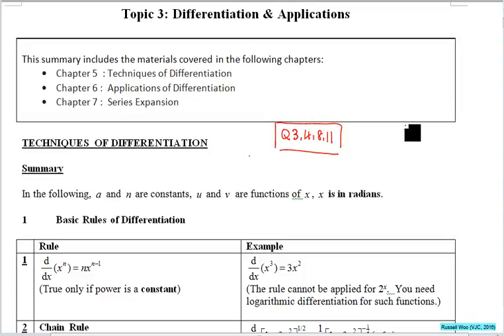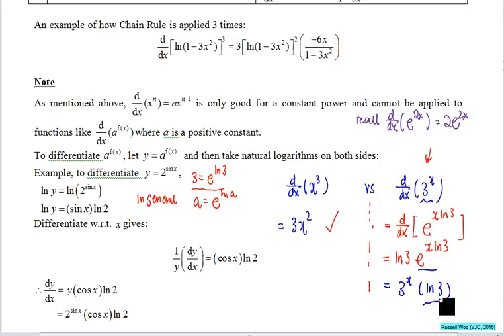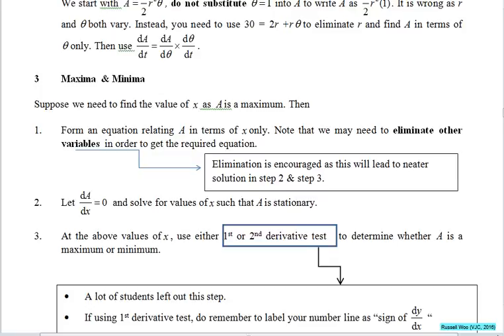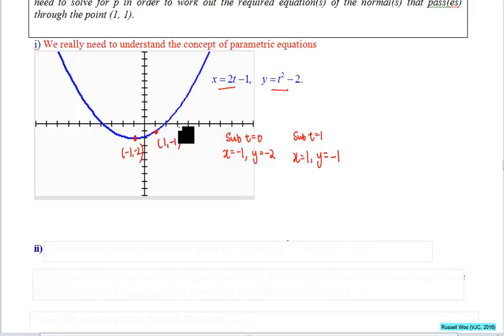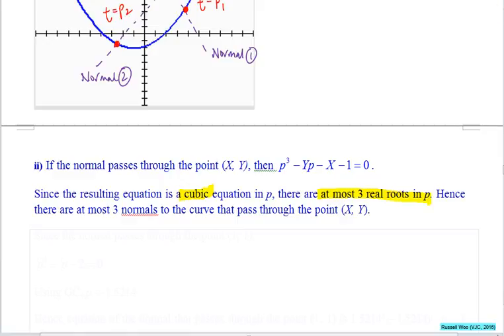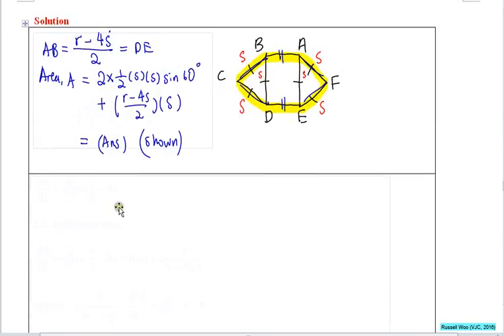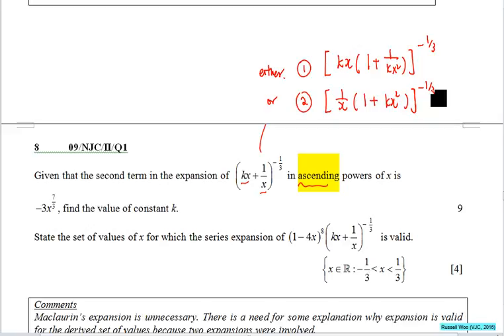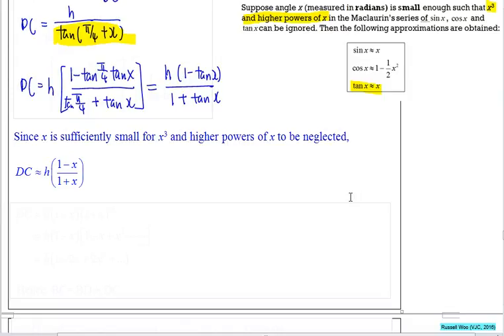Revision Lecture 2016: Applications of Differentiation